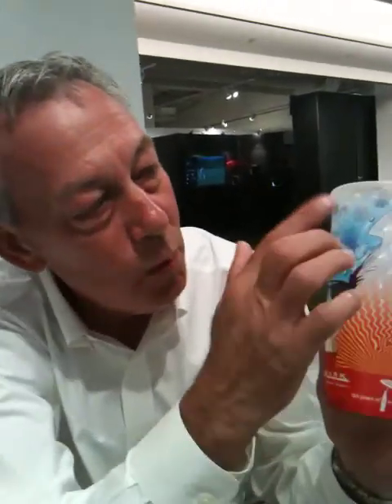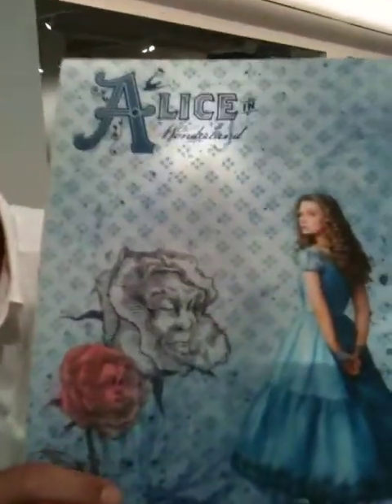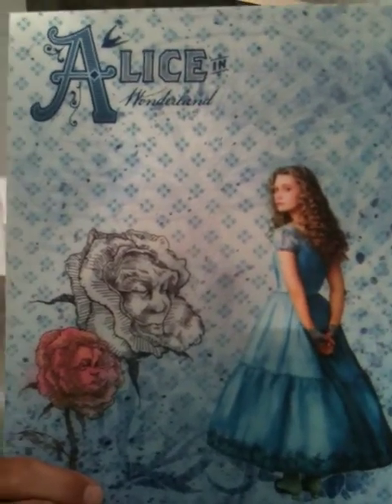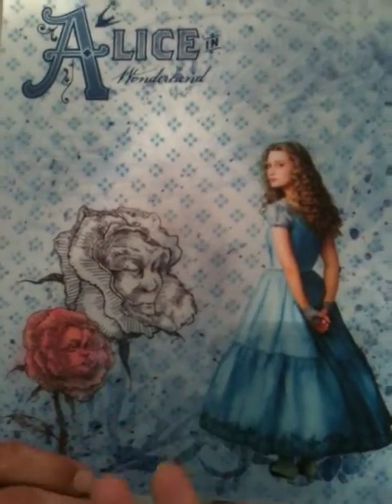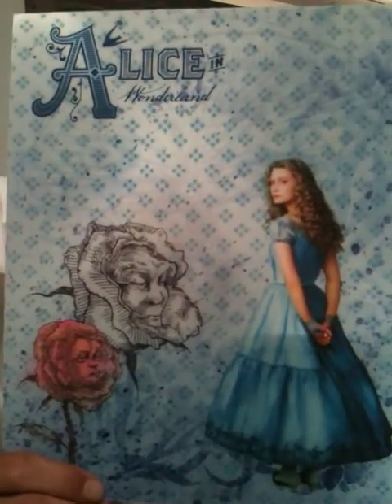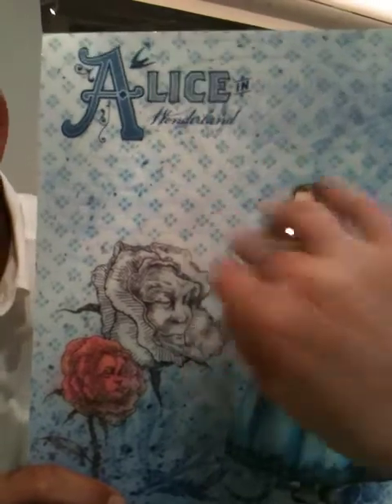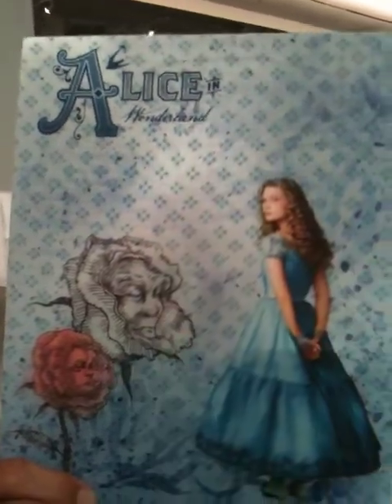Azuna Talks to CuteGeek about its Print Technology at the 2011 CEA Line Show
Scott from Azuna tells us about their patented 3D print technology which is truly amazing to see...